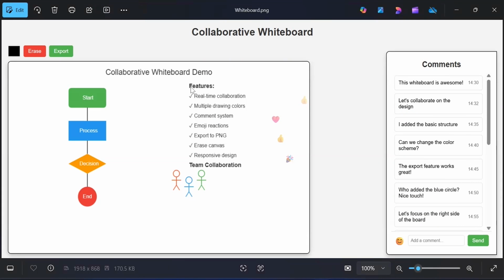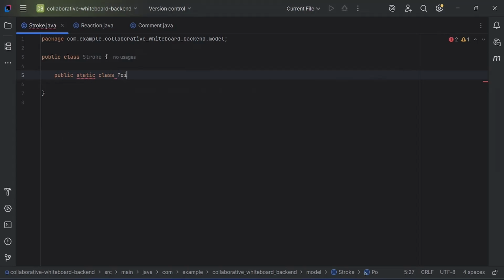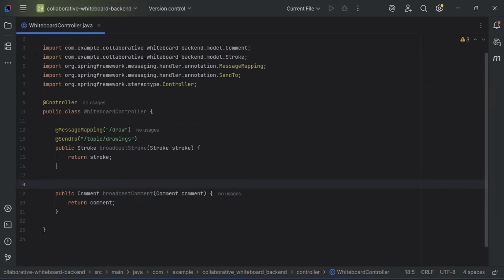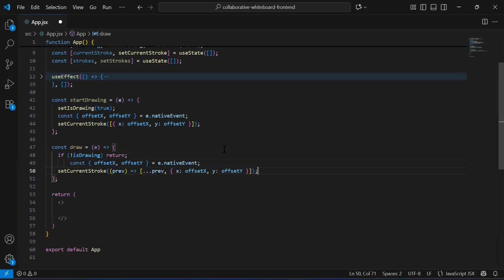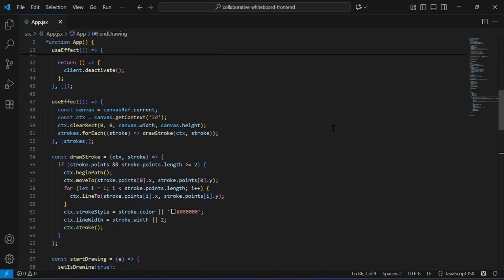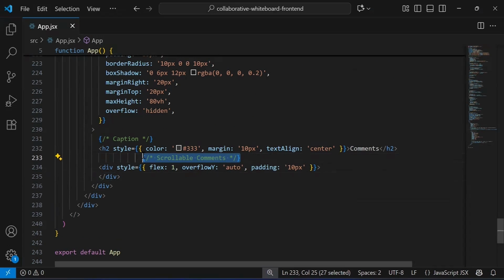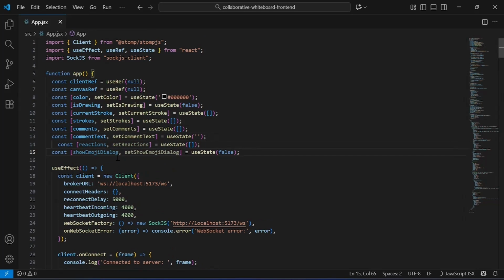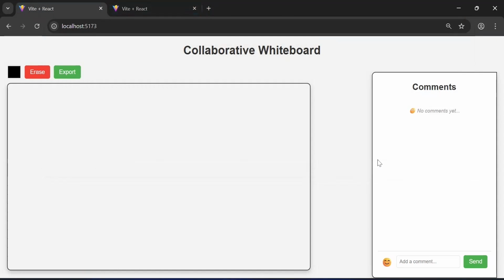Build a Real-Time Whiteboard Application: React Vite, Spring Boot & WebSockets | Full Stack Project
Welcome to the official playlist for the Collaborative Whiteboard Application, a feature-rich, real-time web application designed to facilitate seamless collaboration for teams and individuals. This project showcases a modern tech stack, combining React with Vite for a fast and responsive front-end, Spring Boot for a robust backend, and WebSockets for real-time bidirectional communication.
In this playlist, we dive deep into the development, architecture, and functionality of the application. You'll learn how to build a fully functional whiteboard that supports real-time drawing, commenting, reactions, and canvas exporting, all while ensuring smooth collaboration across multiple users. Key features include:

- Real-Time Drawing: Draw on a shared canvas with customizable stroke colors, with changes instantly broadcast to all connected users via WebSockets.
- Commenting System: Add and view comments in real time, fostering effective communication within the app.
- Reactions: Add animated emoji reactions that float across the screen, enhancing user engagement.
- Erase and Export: Clear the canvas with a single click or export your work as a high-quality PNG image.
- Scalable Architecture: Leverage Spring Boot’s WebSocket support (via STOMP and SockJS) for efficient, low-latency communication.

This playlist is perfect for developers looking to master full-stack development with modern technologies. Through detailed tutorials, code walkthroughs, and explanations, you’ll explore:

Setting up a Vite-powered React application for optimal performance.
Implementing WebSocket communication using STOMP and SockJS for real-time updates.
Building a Spring Boot backend to handle WebSocket messages and broadcast strokes, comments, reactions, and erase actions.
Creating a responsive and intuitive UI with React hooks (useState, useEffect, useRef) and CSS animations.
Managing state for strokes, comments, and reactions in a collaborative environment.
Best practices for structuring a scalable full-stack application.

Tech Stack

- Frontend: React, Vite, JavaScript (JSX), SockJS, STOMP
- Backend: Spring Boot, Spring WebSocket
- Real-Time Communication: WebSockets with STOMP protocol
- Styling: Custom CSS with Tailwind-inspired design principles
- Additional Libraries: React hooks, canvas API for drawing functionality

Intermediate to advanced developers interested in full-stack web development.
Teams or individuals looking to build collaborative tools for remote work or creative projects.
Anyone curious about integrating WebSockets for real-time features in web applications.

Join us on this journey to build a powerful, collaborative whiteboard application from scratch! Whether you're a developer looking to enhance your skills or a team aiming to create collaborative tools, this playlist has something for you.